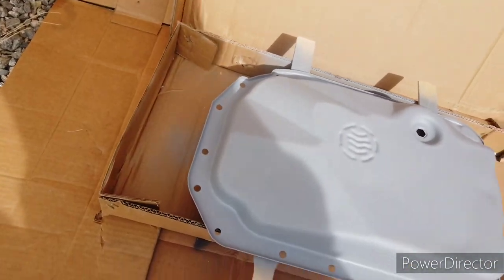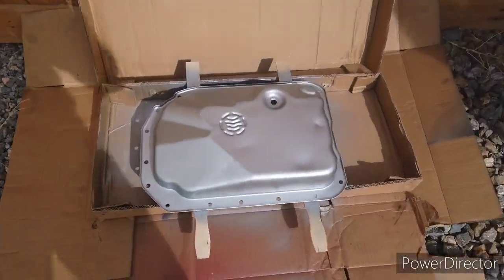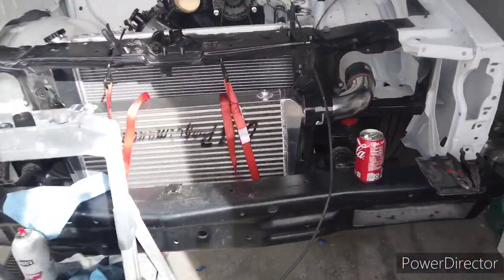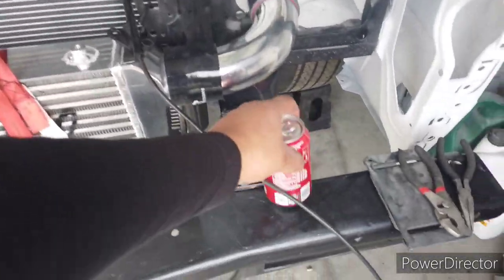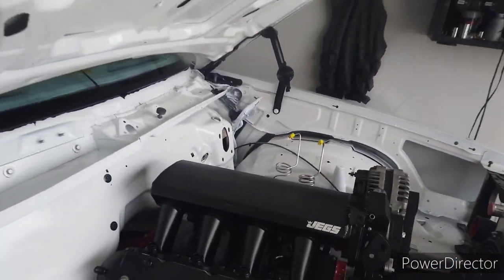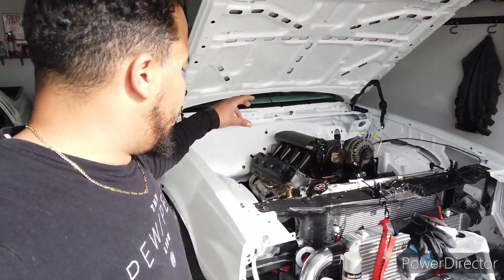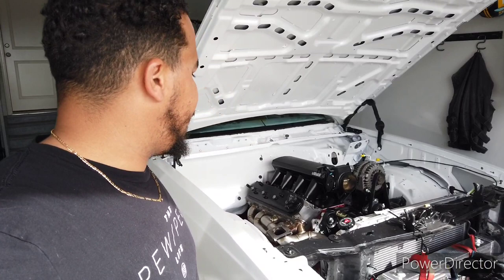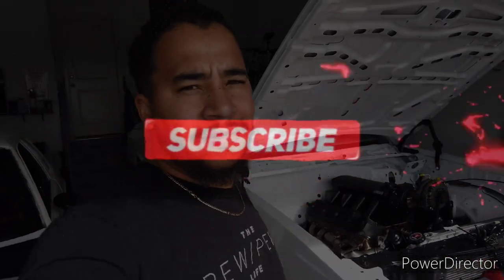Cleaning and painting the transmission pan.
Cleaning up and painting the transmission pan for the 4l80e and installed the hood release on the Monte Carlo.